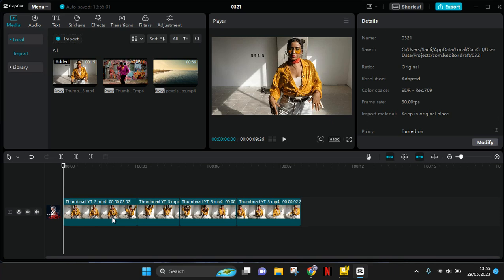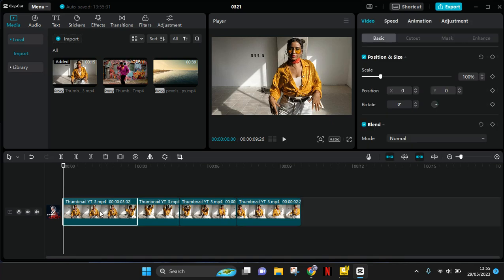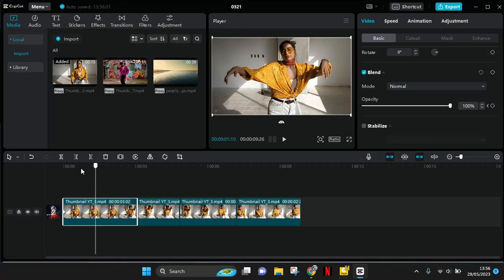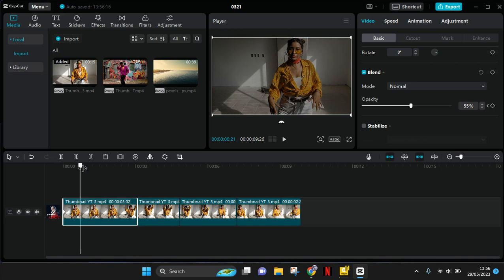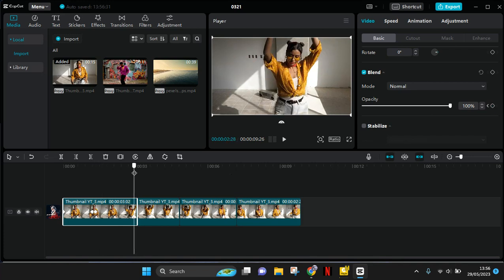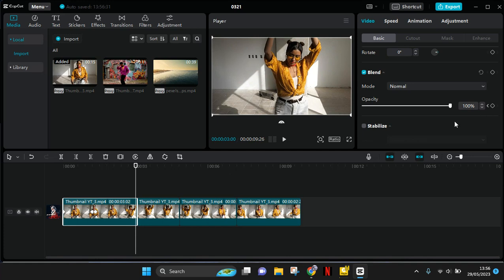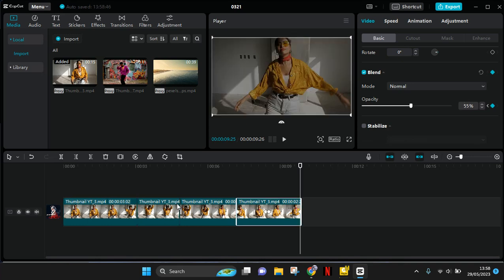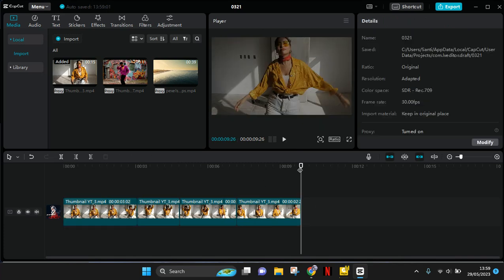How to Create a Fade Out Effect in Your Videos by Using the Keyframes Feature in CapCut PC?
Use the keyframes feature on CapCut PC to create a fade effect to your videos